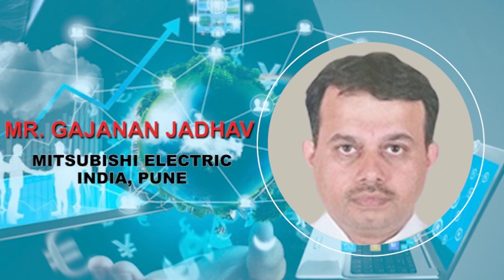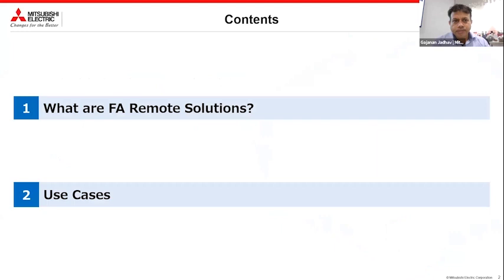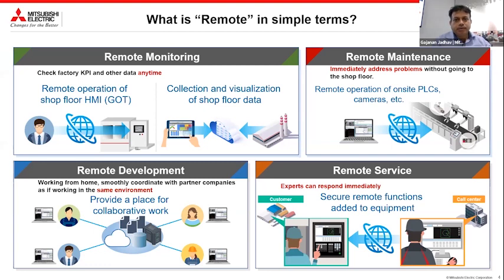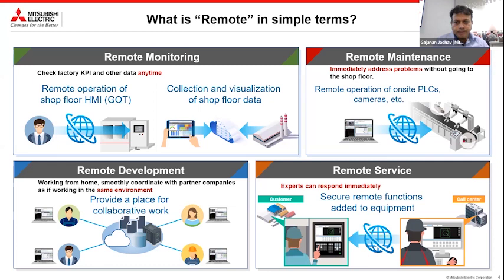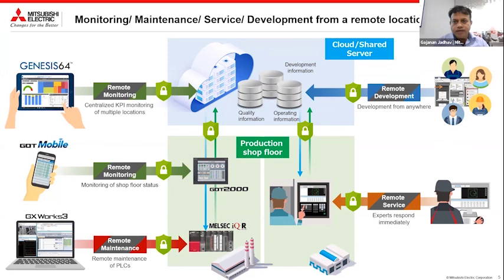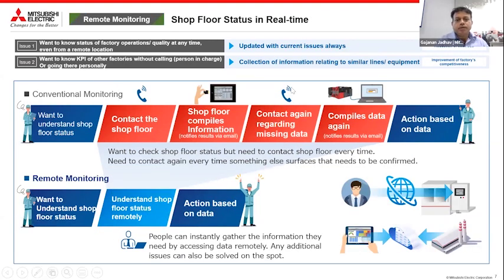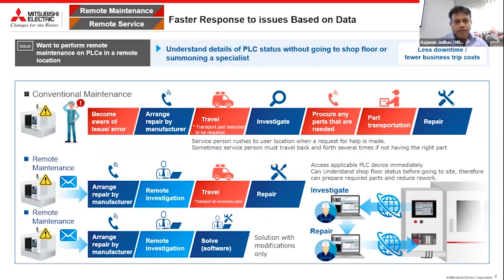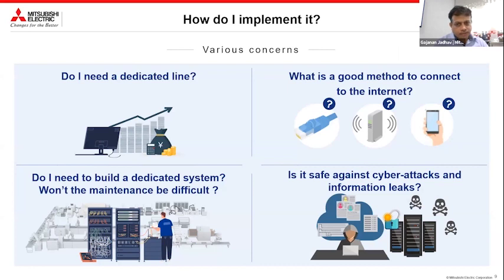Remote control and monitoring | OEM Update | Industry Speaks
Mr. Gajanan Jadhav is Senior Manager – Channel Marketing, Factory Automation and Industrial Division, Mitsubishi Electric India, Pune. Coming from an engineering background he has over two decades of professional experience in factory automation. Prior to working in the Marketing Department of Mitsubishi Electric India, he worked in the Technical Support department of Messung Systems Pvt. Ltd. and later moved to Techno commercial profile. His prime responsibility includes promotion of products and to support product and solutions pre-sales to channel partners/ system integrators all over India.